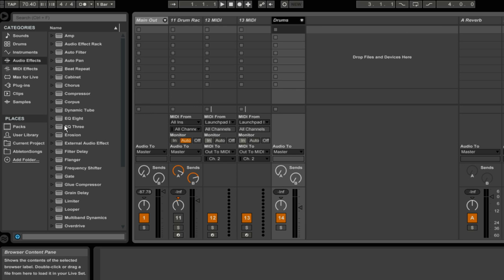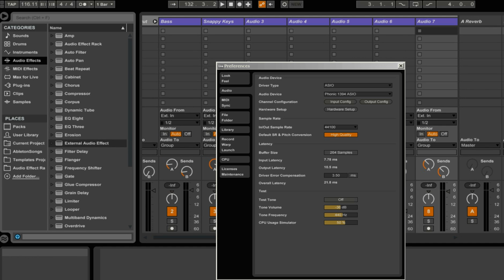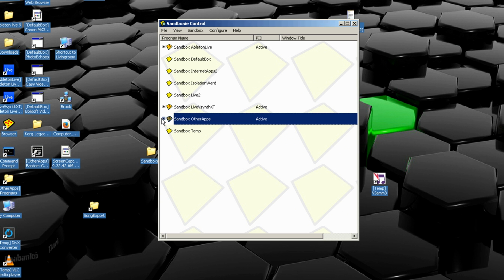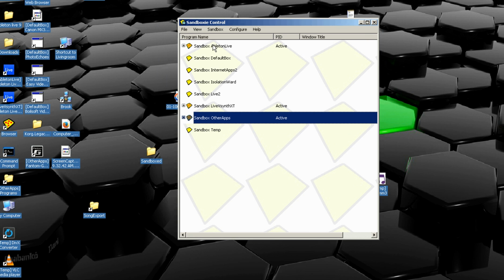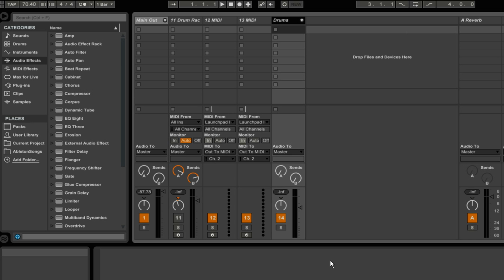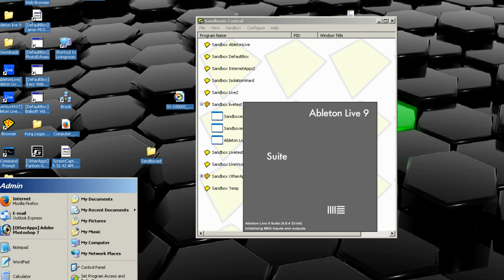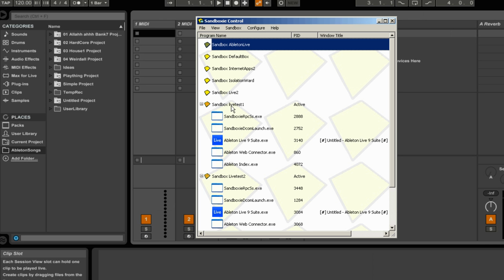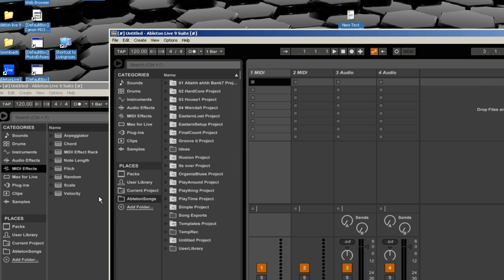Ableton Live Sandbox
Ableton Live multiple instances.
Here is how you can get your ableton live to run multiple instances and each instance will have a unique configuration and ASIO setup.